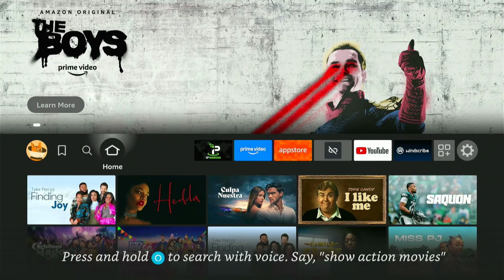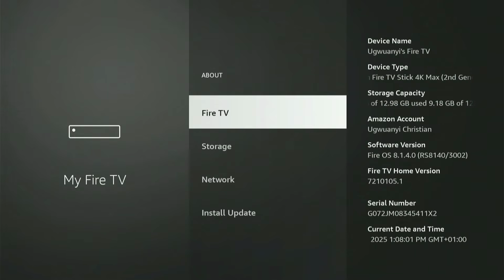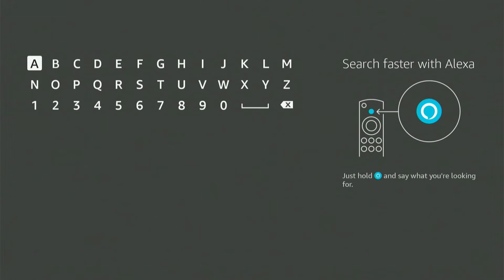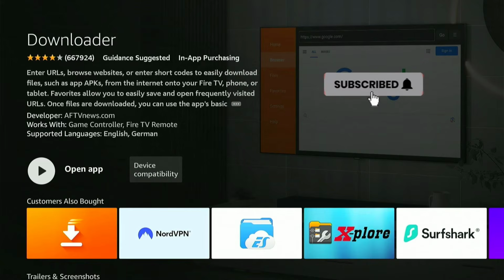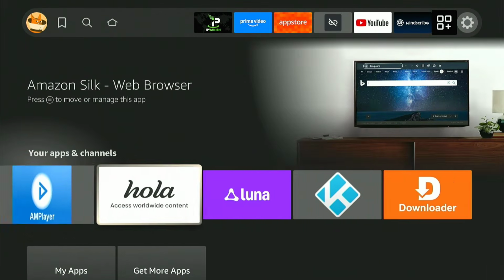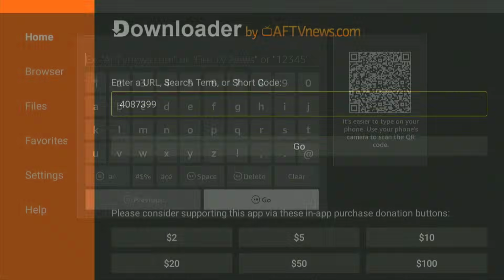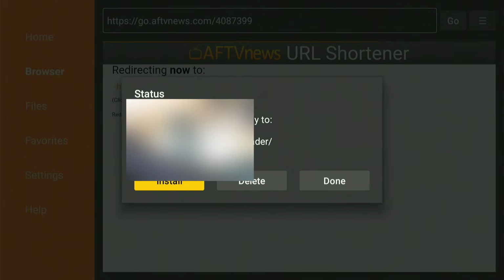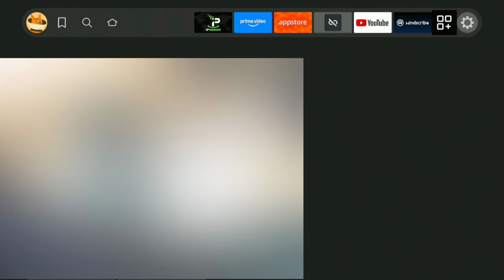NEW Firestick App Everyone Is Installing in 2025 🔥 (Works on All Fire TV Devices!)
Tired of slow apps, missing channels, or outdated Firestick setups? 😤
Want a fast, legal, and reliable way to upgrade your Fire TV experience in minutes?
You’re about to discover one of the most powerful free apps every Firestick and Android TV user should have in 2025 and it works right out of the box.

Whether you're watching news, live channels, sports clips, or using official streaming sources,
👉 THIS is the app you’ll wish you installed earlier.

StreamLabHQ brings you clean, simple, beginner-friendly tutorials for Firestick, Google TV, and Android TV, all using safe, legal, publicly available apps anyone can access.

🚀 What You’ll Learn on StreamLabHQ

✔️ How to install free apps
✔️ Firestick optimization tips for speed & storage
✔️ Best official apps for movies, TV & live channels
✔️ Downloader codes for verified safe apps
✔️ Hidden Firestick settings & advanced menu tweaks
✔️ How to stop buffering & boost performance
✔️ VPN privacy basics for safe browsing
✔️ Latest Fire TV & Android TV updates

🔒 Why You Should Use a VPN

A privacy-focused VPN helps you stay protected online:

Secure your personal data

Prevents ISP throttling

Helps access allowed apps in limited regions

Shields from trackers & analytics

Creates a safer browsing experience

📦 Supported Devices

These apps and tutorials work on:

Fire Stick (Lite, 4K, 4K Max)

NVIDIA Shield TV

❌ Not supported on Roku or Apple TV (Android apps only)

This video is strictly for educational and instructional purposes.
StreamLabHQ does not host, provide, promote, or encourage access to copyrighted or unauthorized content.
All apps shown are legal, open-source, ad-supported, or publicly available.
Users are responsible for following all applicable laws in their region.

Thank you for supporting StreamLabHQ!